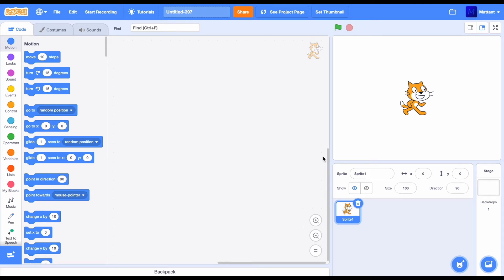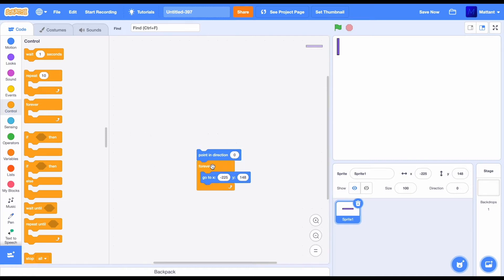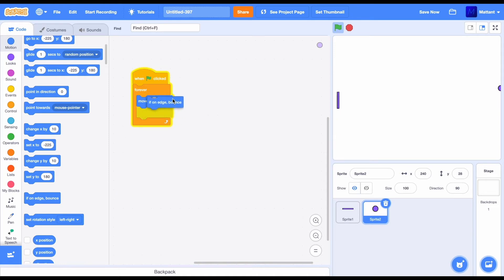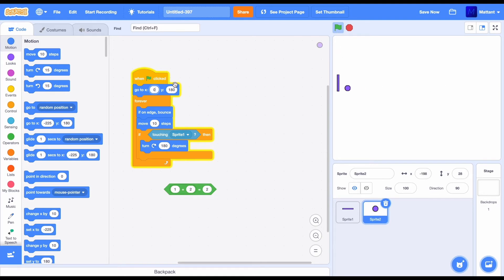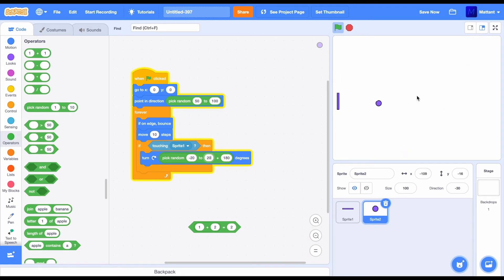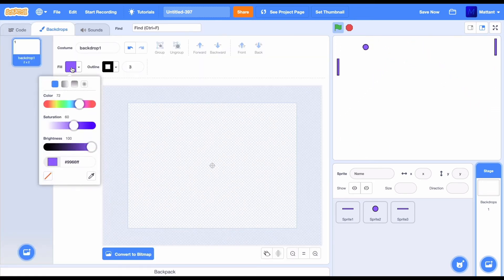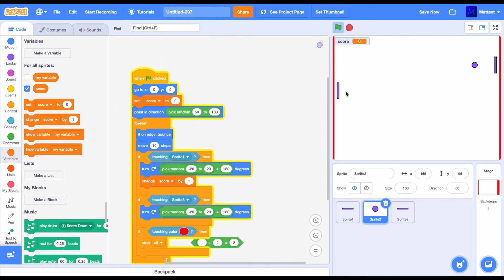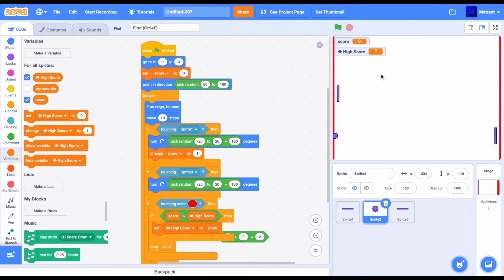Scratch 3.0 Basics: Pong Tutorial (Detailed)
A tutorial for a basic game which also helps you to learn Scratch 3.0